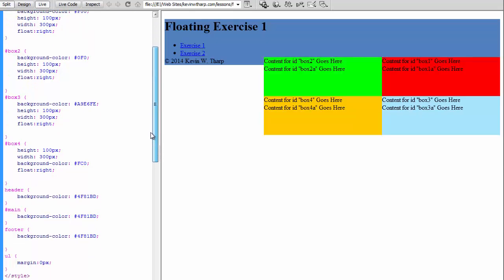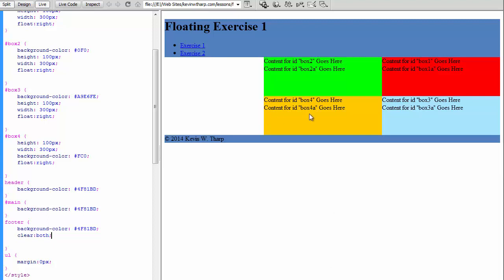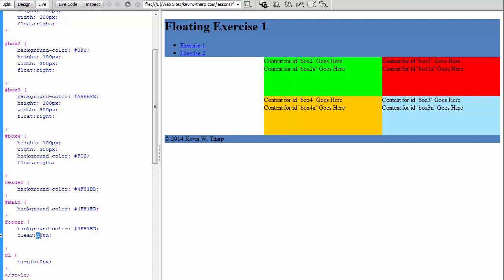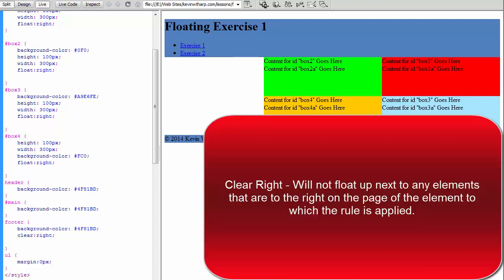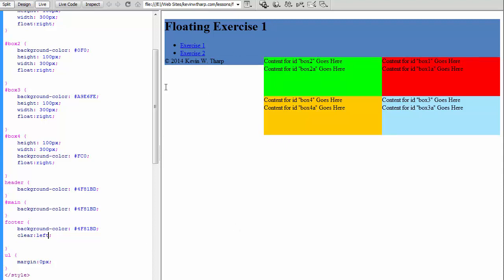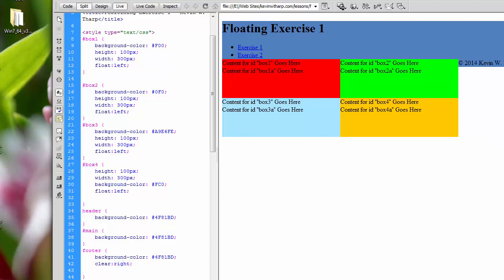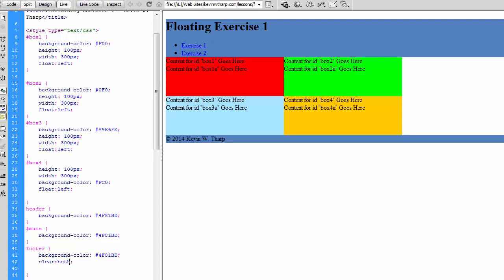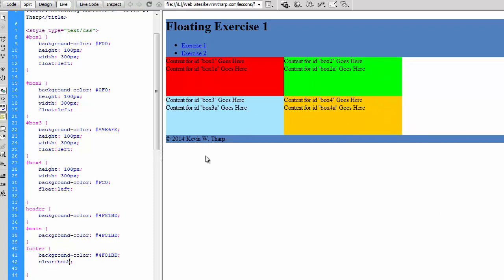Clearing Floats, left, right and both in CSS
Clearning floats, left, right and both in CSS.  Basic demonstration of how the float function works, with a  illustration of how this causes collapsing divs.